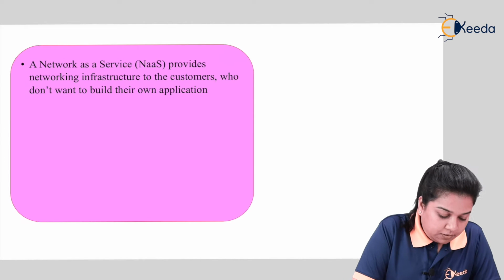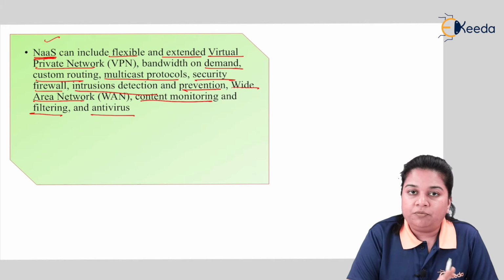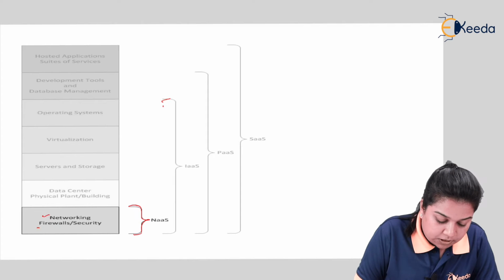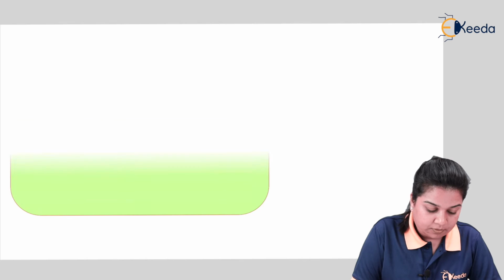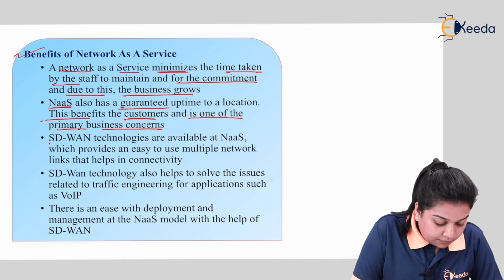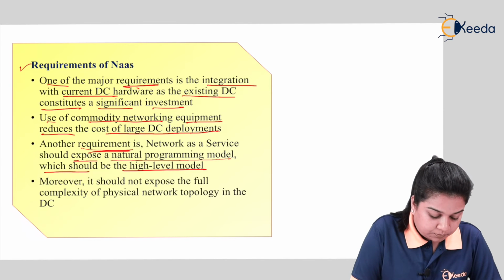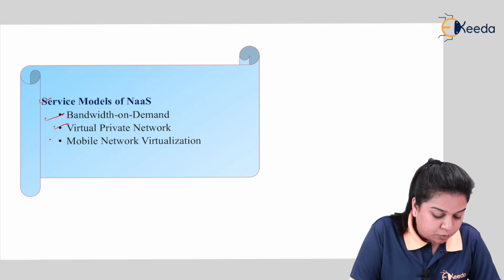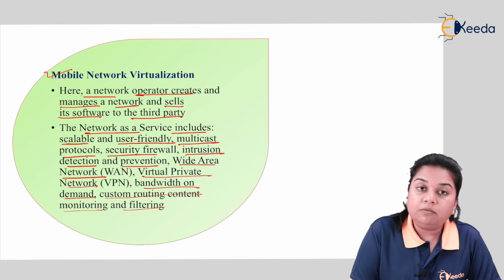Network as a Service - Cloud Computing - Cloud Computing and Services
Video Name - Network as a Service

Chapter - Cloud Computing

Happy Learning!